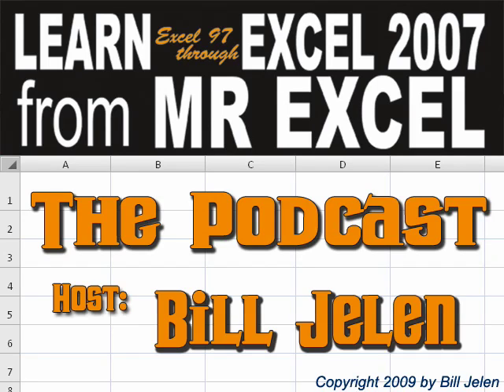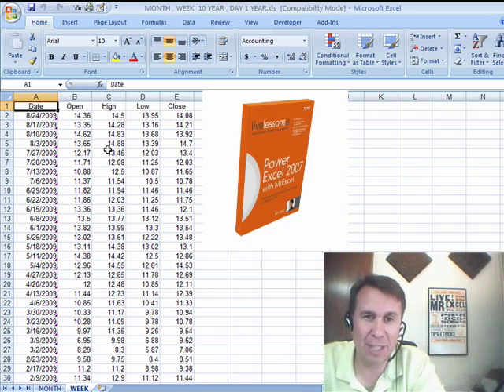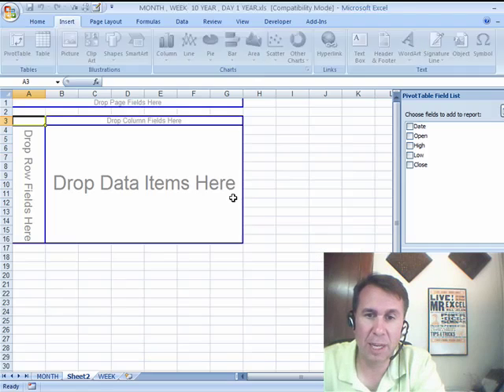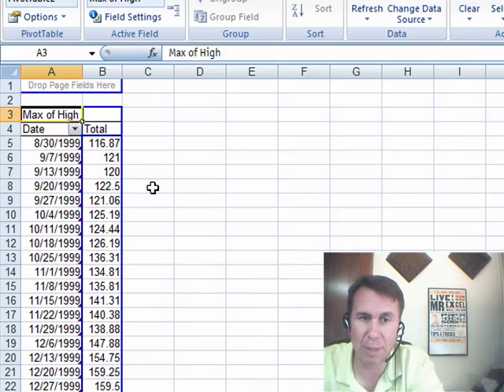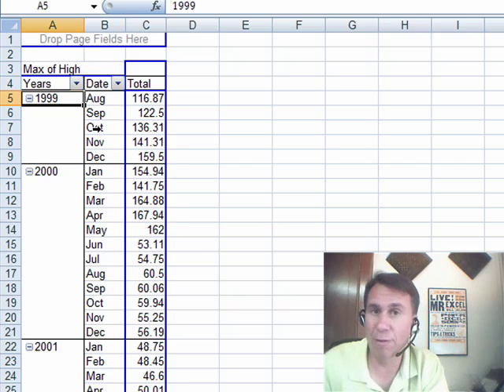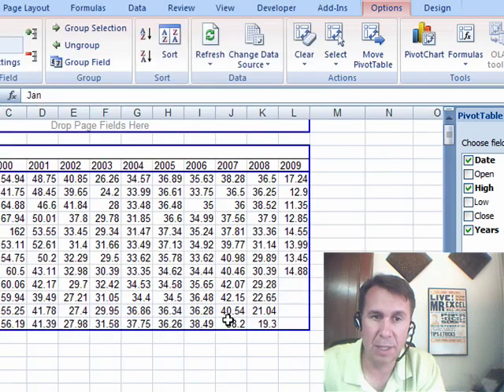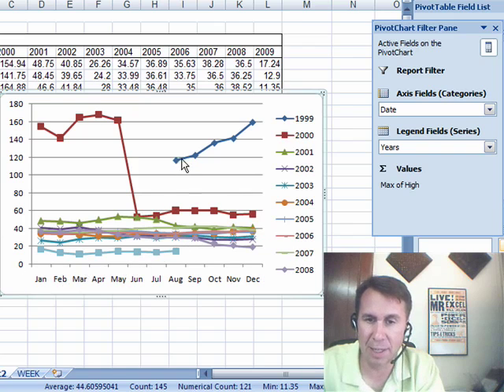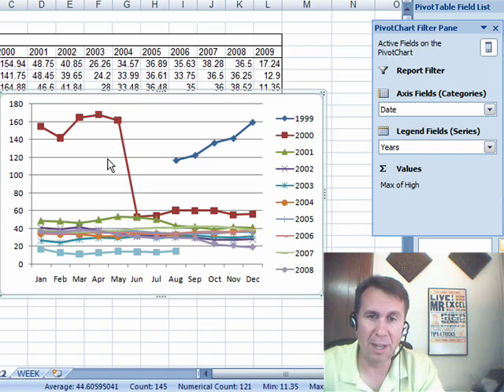Excel - Analyzing 10 Years of Stock Data Easily with Pivot Tables | Excel Tutorial - Episode 1107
Microsoft Excel Tutorial: Analyzing 10 Years of Stock Data Easily with Pivot Tables | Excel Tutorial.

Welcome back to the MrExcel netcast, where we discuss all things Excel. I'm Bill Jelen and today we're tackling a common problem faced by many Excel users - how to analyze a massive amount of data. In this video, we'll show you how to use a Pivot Table to create a 10-year stock chart, using data provided by one of our viewers, John.

John has the MrExcel live lessons DVD and has accumulated 10 years worth of stock data. He wants to create a chart that shows the months going across the bottom and each year as a different line. This may seem like a daunting task, but with the help of a Pivot Table, it can be done easily and efficiently.

To start, we'll insert a Pivot Table and choose the Dates as our row labels and the High as our values. Then, we'll group the dates by months and years, creating virtual fields in the Pivot Table field list. This allows us to easily move the years to the column labels, giving us the desired layout for our chart.

Next, we'll remove the grand totals and create a line chart from the Pivot Table. And just like that, we have a 10-year stock chart that clearly shows the trends and changes over the years. This is just one way to analyze and present large amounts of data in a visually appealing and easy-to-understand manner.

Thank you, John, for sending in your question and giving us the opportunity to share this solution with our viewers.

Table of Contents:
(00:00) Analyzing a large amount of data with a Pivot Table
(00:15) Pivot Table question from John about stock data
(00:33) Creating a Pivot Table and grouping data by months and years
(01:33) Creating a chart from the Pivot Table
(02:09) Clicking Like really helps the algorithm

John asks how to take 10 years worth of stock data and convert it to a chart showing months across the bottom and a different line for each year. Episode 1107 shows you how.